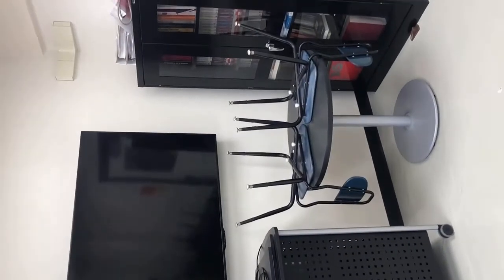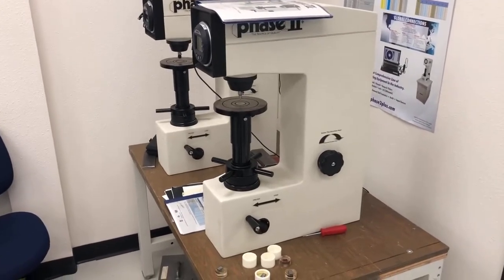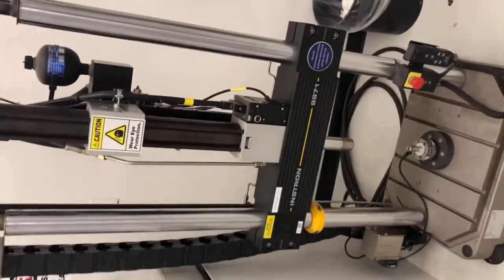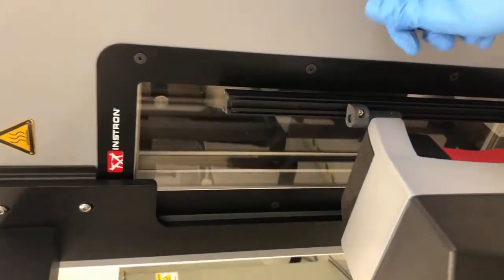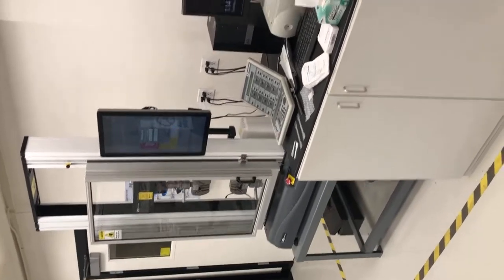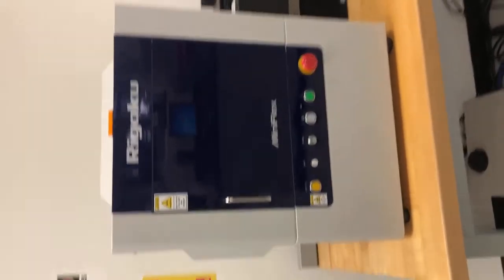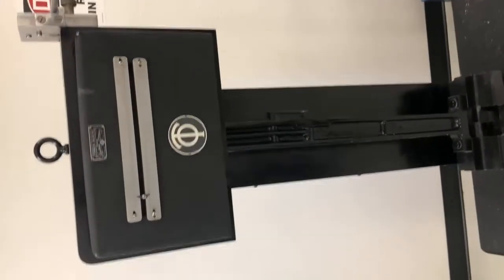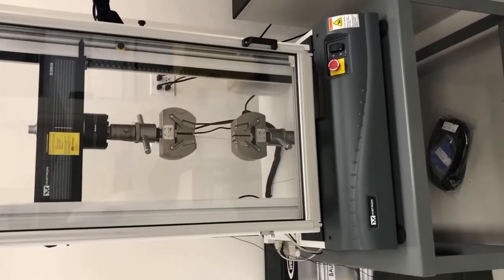ENGR045 Lab Tour at the University of the Pacific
Tour of XRD, DSC, Instron, and other UOP